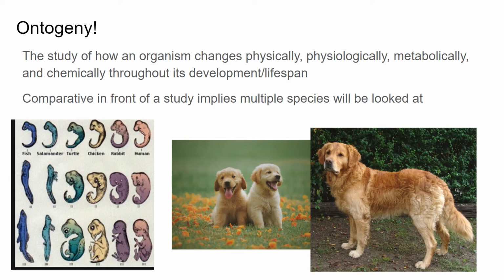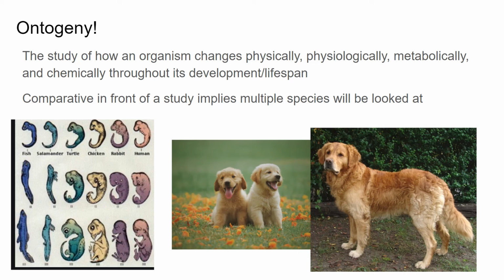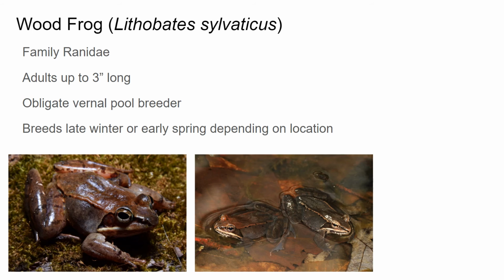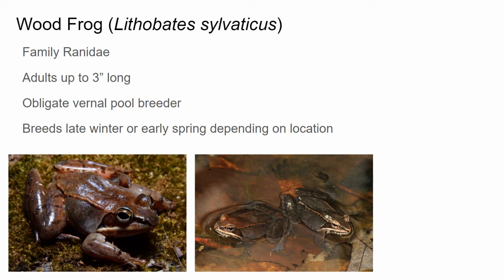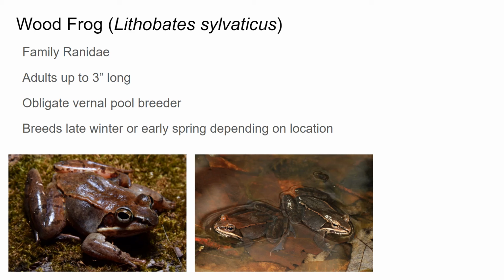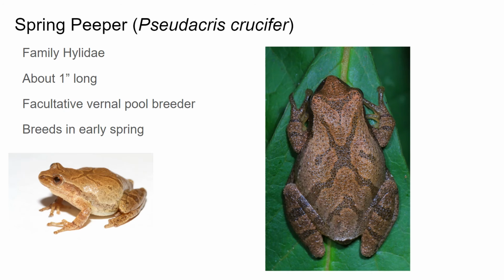Day 1 Tadpole Comparative Ontogeny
A project I am starting!